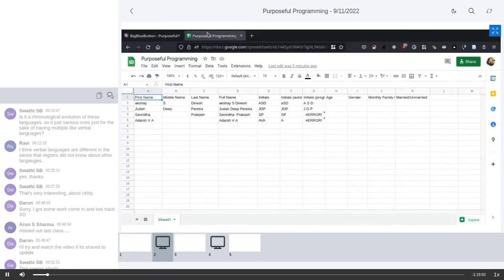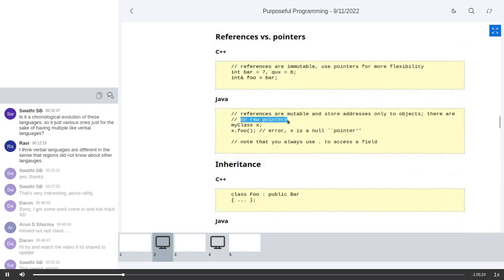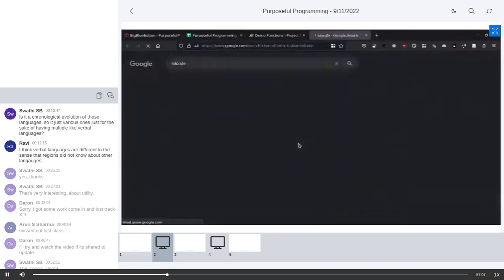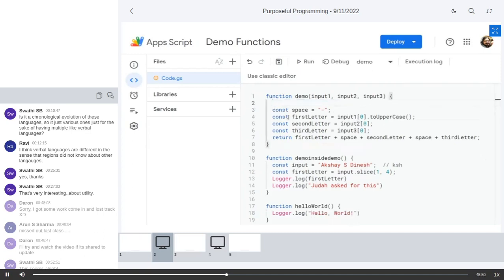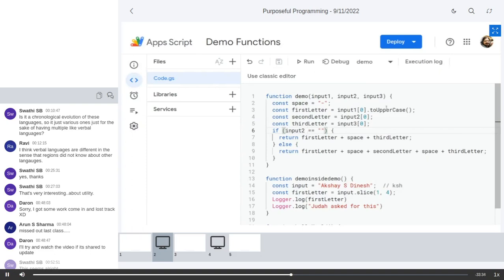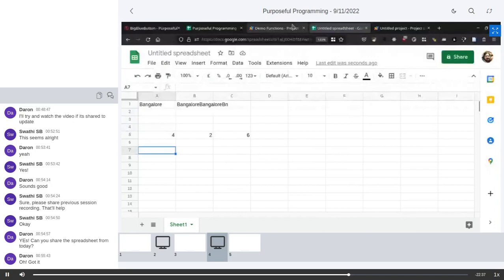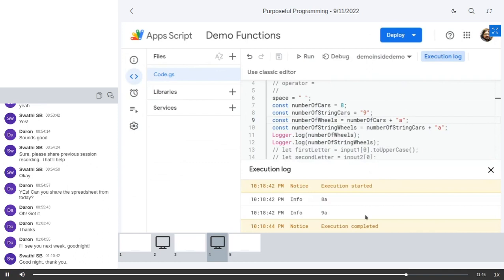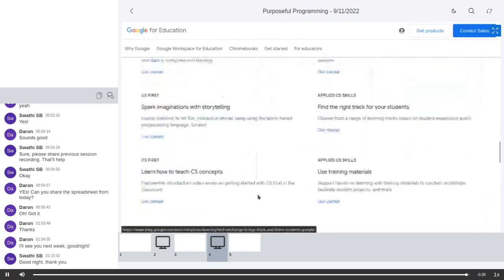06 - Different Programming Languages, And Bug-fixing in One | Purposeful Programming | Sept 11, 2022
This week we discuss the difference between various programming languages. Then we go back to our functions from last week and fix a couple of bugs.

The last couple of minutes have no content, I just forgot to stop recording.